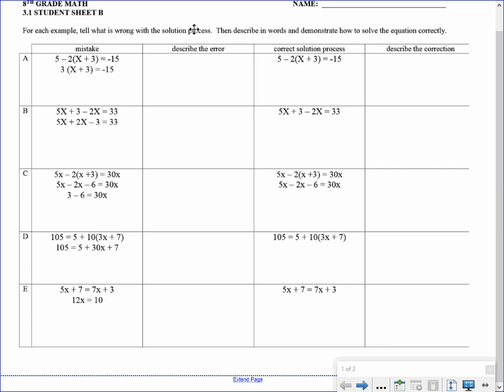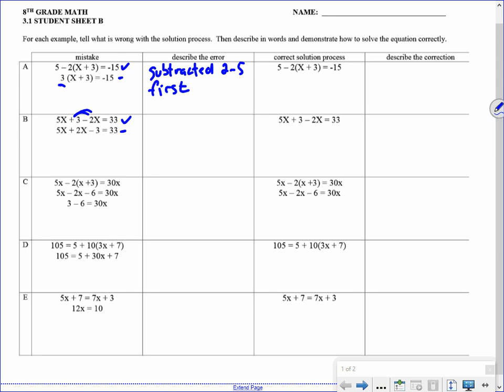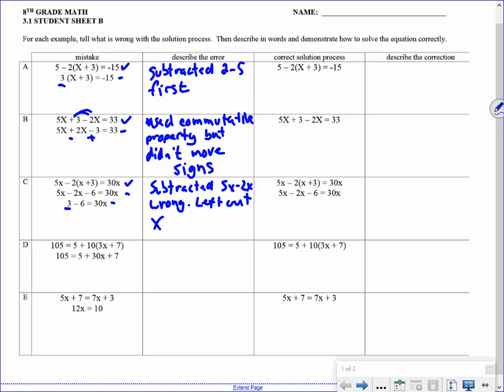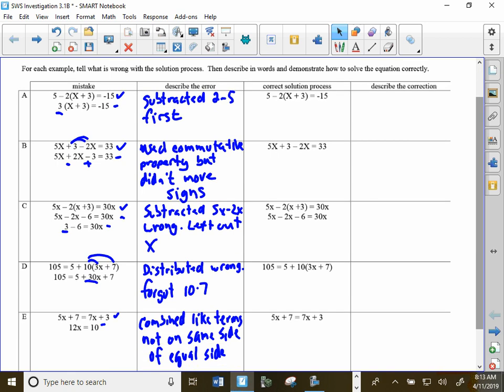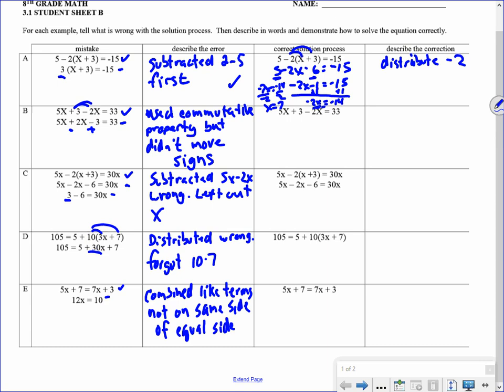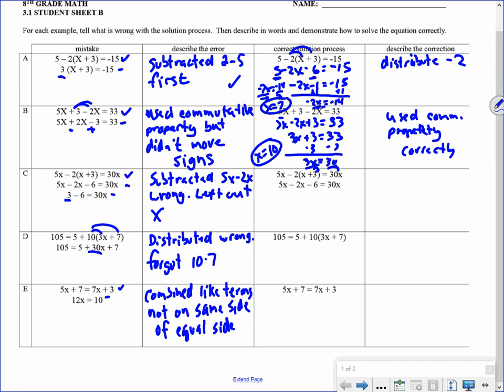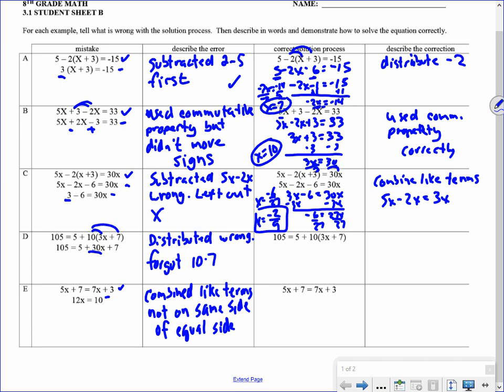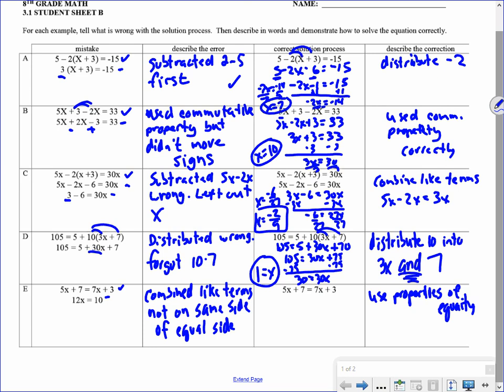SWS Investigation 3.1B